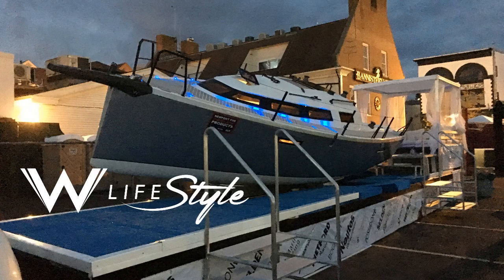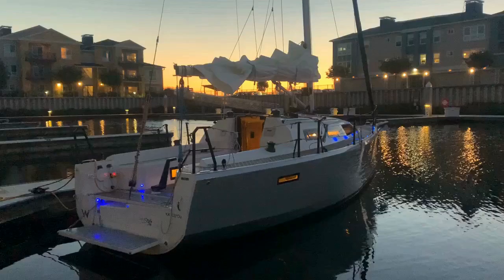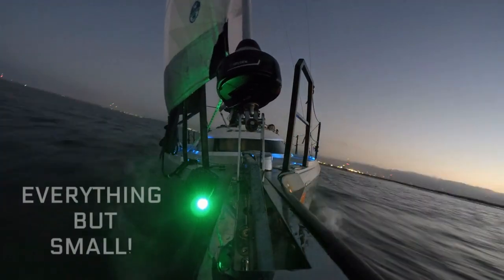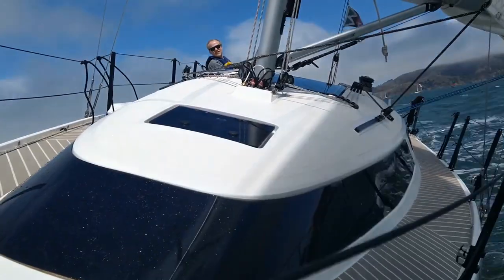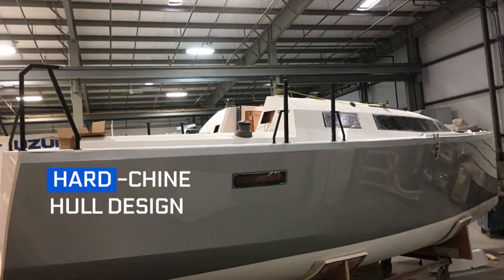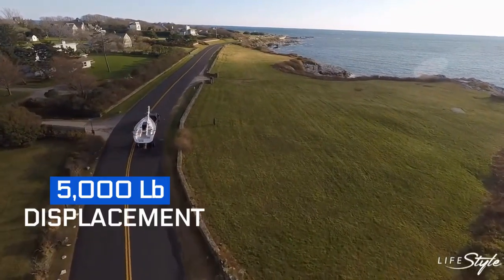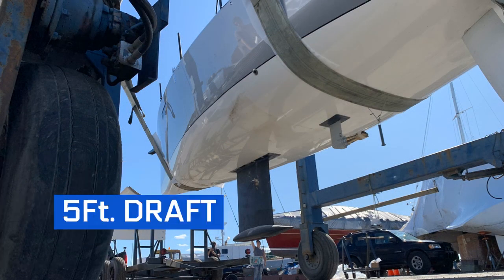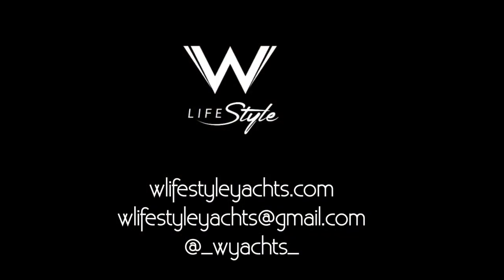ALL YOU NEED TO SAIL LARGE ON A 26 PREMIUM PERFORMEANCE CRUISER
If you are one of those thinking that a 26-footer may be small,
Is just because you are thinking about the old generation of 26-footers out there.

This compact premium yacht built in the US by W YACHTS will erase any pre-conception you may have in a blink of an eye.

The LIFESTYLE is everything but small.

This premium performance cruiser has a remarkable beam of almost 10 feet and an impressive 6  1  headroom. Has a unique deck configuration, with an amazing windshield, delivering to this compact yacht an unmatched silhouette.

The Lifestyle comes with all the gadgets and finishes, you may only think possible on much larger yachts. Modern hard-chine lines, open transom, functional swim platform, plumb bow, and carbon bowsprit just to mention a few of its advanced characteristics, make this cruiser a premium marvel within its category.

Also, the LIFESTYLE is trailerable by means of a regular truck, as it displaces 5,000 pounds only. The LIFESTYLE is a massive 26-footer that, measures 29 feet tip-to-tip.

Has a fixed lead bulb keel, drafts 5 feet, and is equipped with a Spade rudder,
and inboard diesel engine with sail drive. 40 feet long.

Trailering a LIFESTYLE is big-time fun! and we have done thousands of miles towing them.

The trendy LIFESTYLE can only be acquired directly from its factory in Rhode Island, at a reasonable MSRP of $135,000 plus tax.